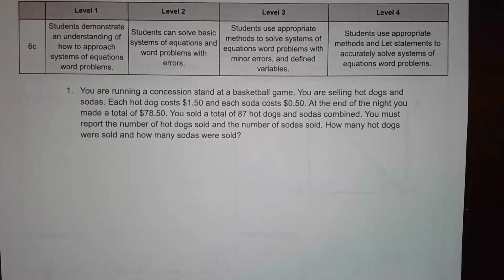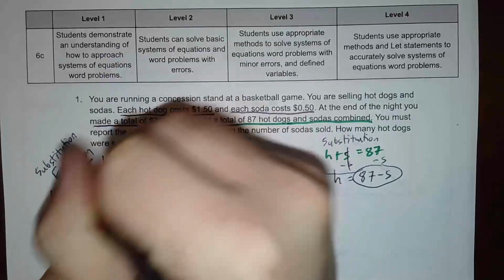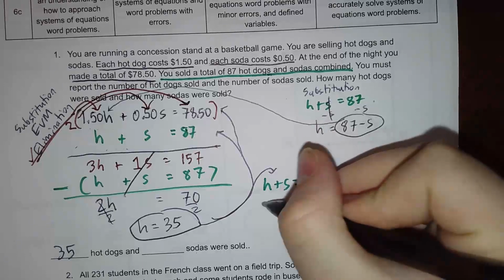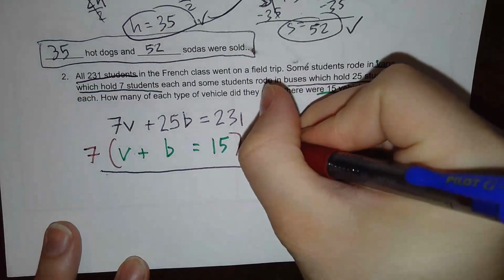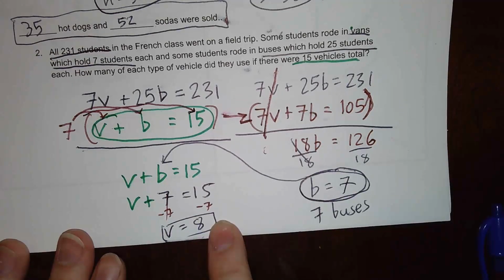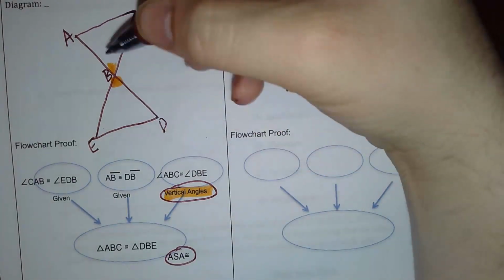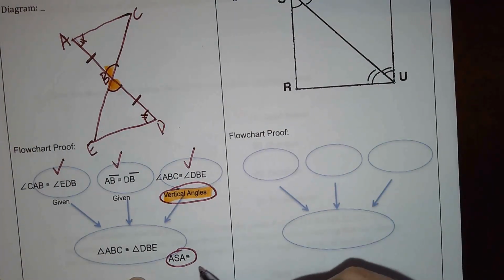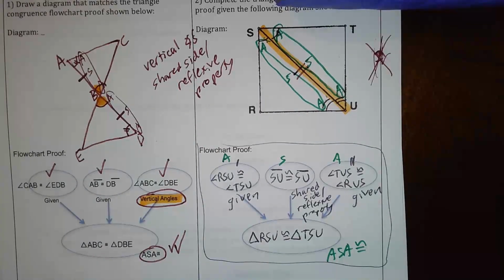IM1 Reassessment Day Review | Standards 6c & 7b (Part 1)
Integrated 1 system of equations word problems and flowchart triangle congruence proofs